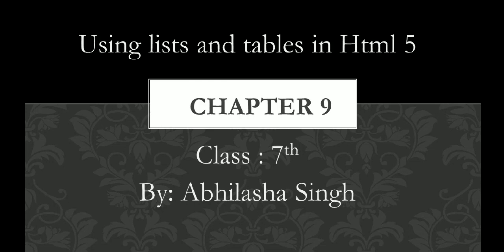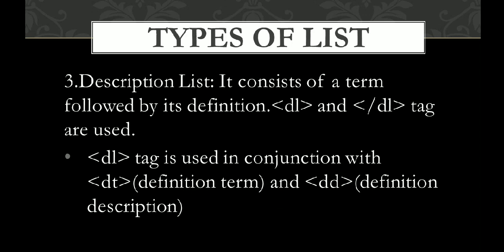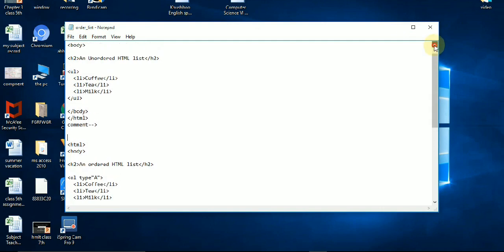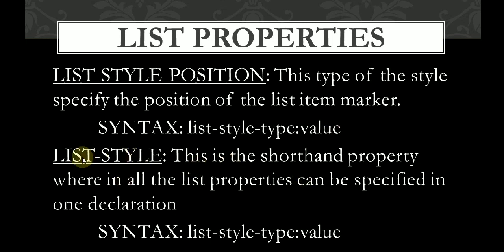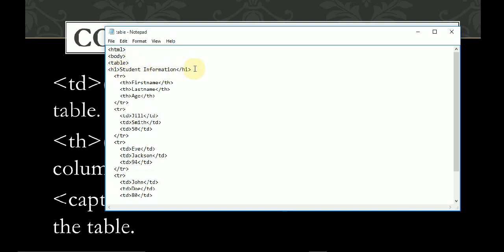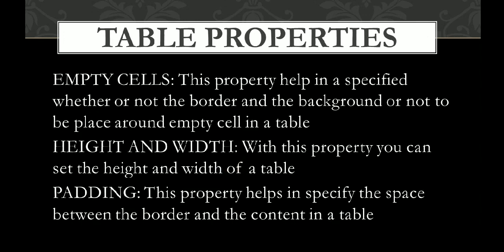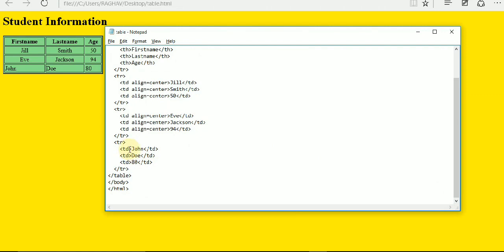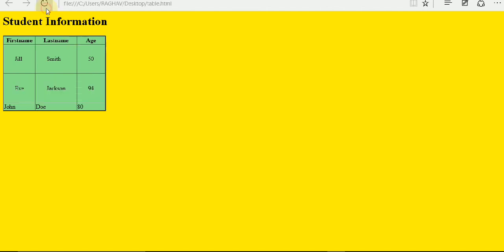Class 7 Computer Science Chapter 9- List and Tables in HTML 5